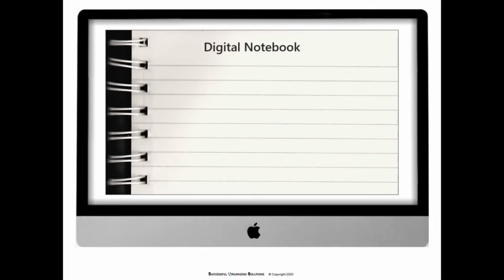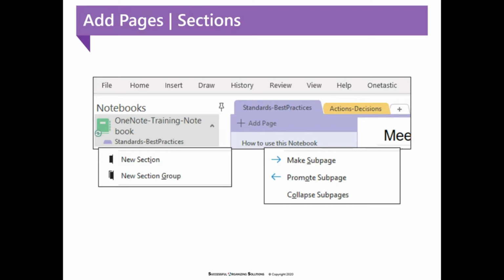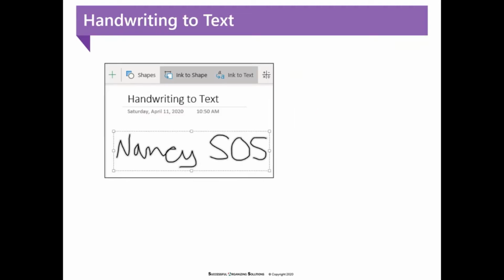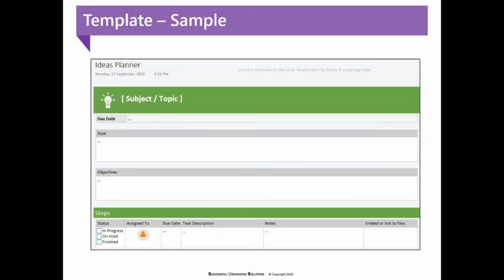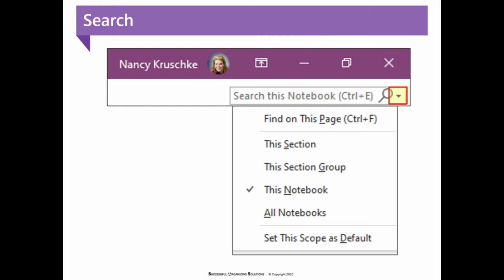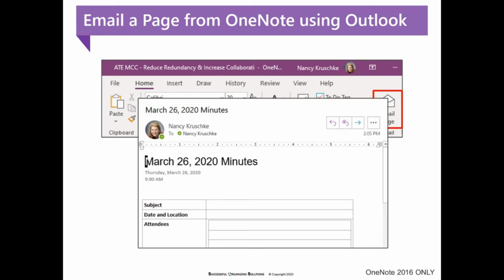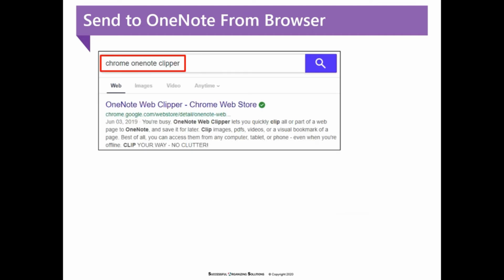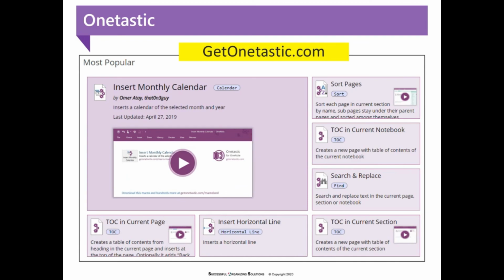Collaborate with OneNote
Presented by Nancy Kruschke of Successful Organizing Solutions and hosted by Aberdean Consulting in May of 2020.